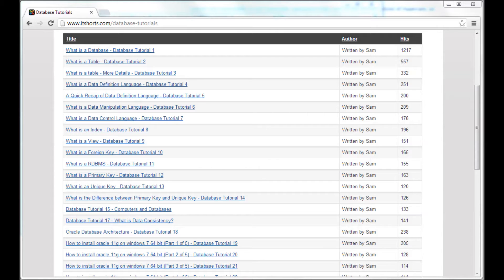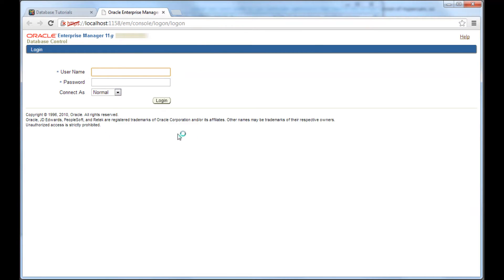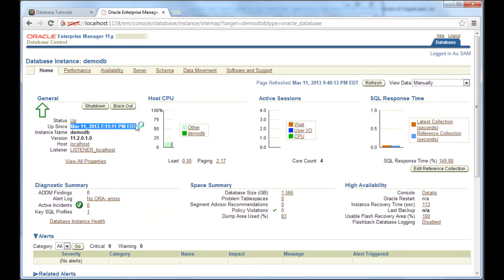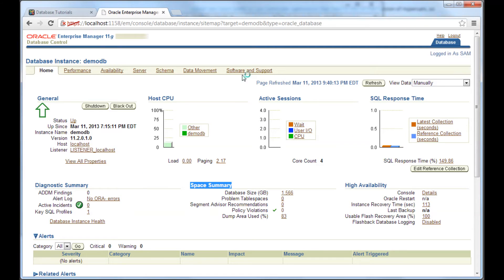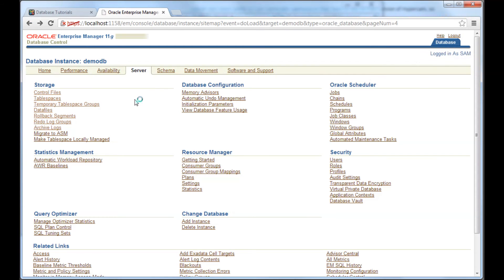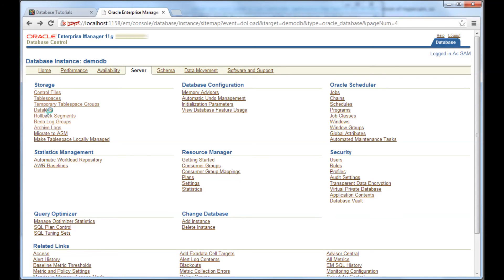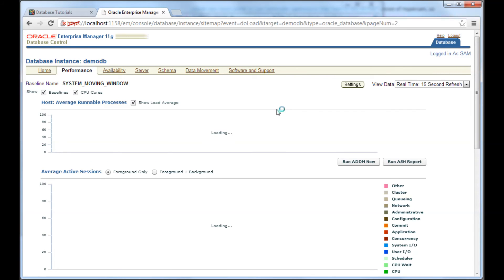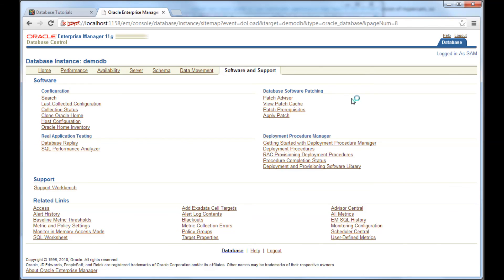What is a Database Control - Database Tutorial 44 (Oracle DBA tutorial)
Video 44 - What is a Database Control?
(Part of Oracle DBA tutorial)

A database control is a Web Interface provided that comes along with Oracle 11g. When an Oracle 11g database is installed in a Windows PC, the installer also installs Oracle Database Control.

Most of the Database Administration Tasks can be performed sing the Database Control. It is kind of a precursor to Oracle Enterprise Manager.

This video gives a quick overview of an Oracle Database Control.